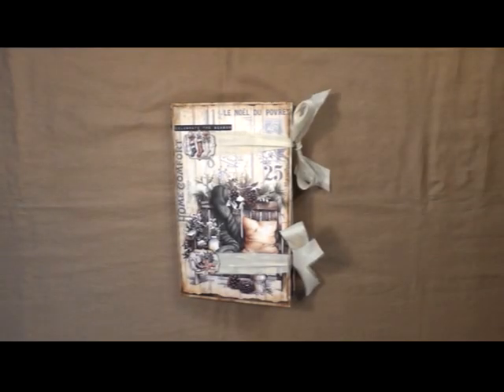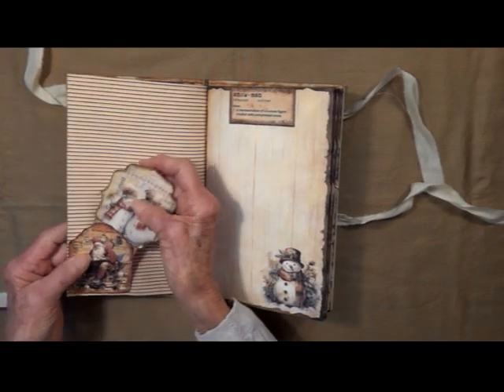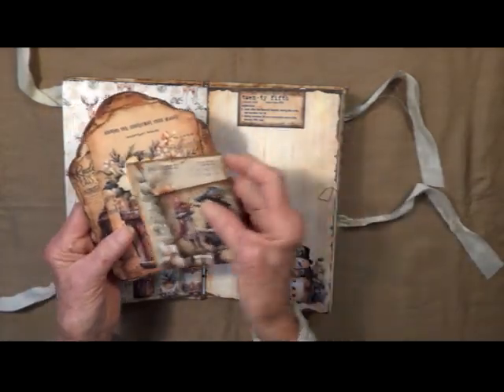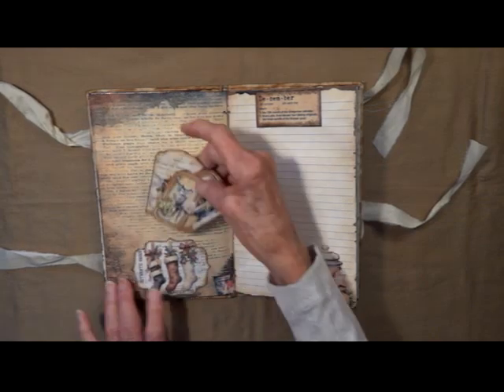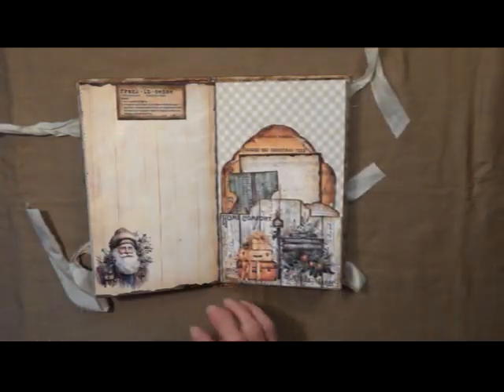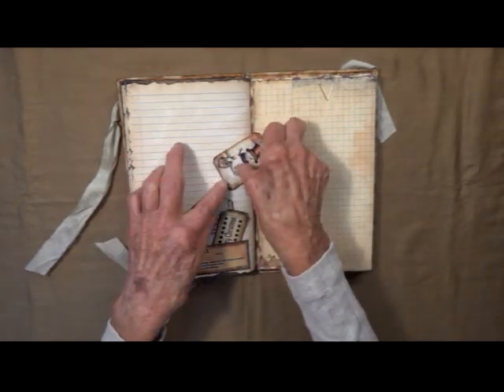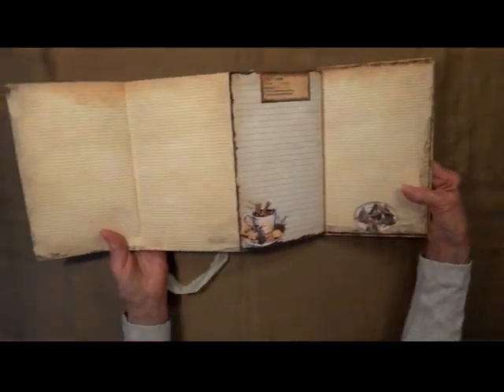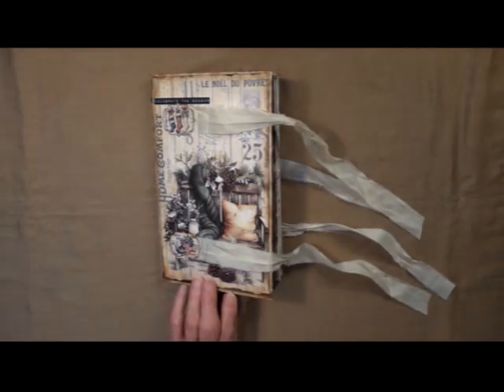Rustic Christmas Simple Journal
The journal is 8 1/2" X 5 1/2" X 1/4". There are 12 double-sided pages, many with an additional page fold out attached. There are pockets filled with cards and tags, with all backed with an additional layer of lined cardstock for more journal places. Perfect for anyone who loves to journal and is light and easy to place in a stocking, purse or brief-case. Great gift for anyone who loves beautiful rustic Christmas images.
Available in my Etsy store
The Rustic Christmas journal set is from DigiandSVGDesigns4U on Etsy.